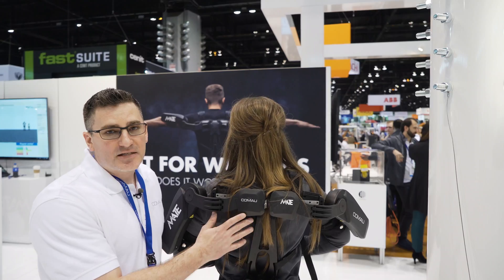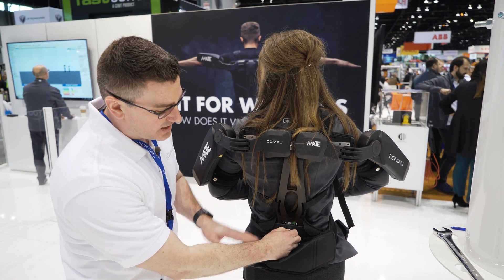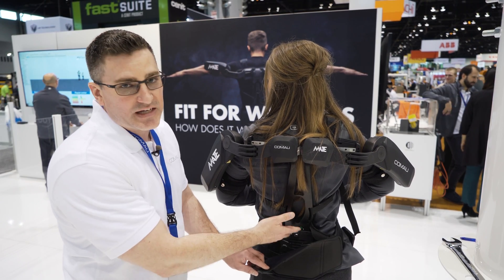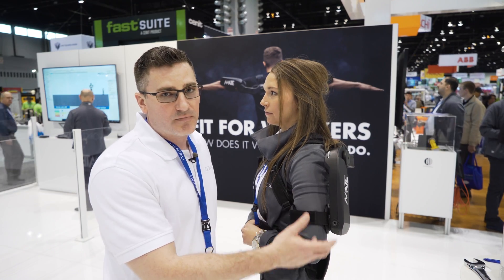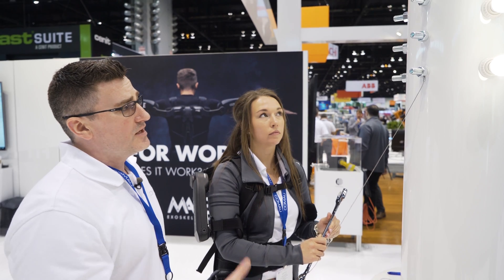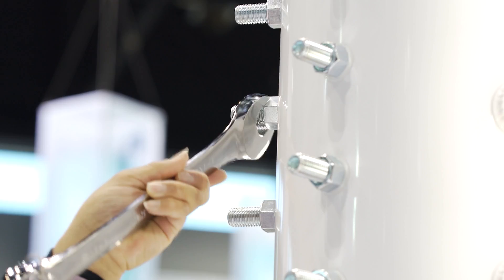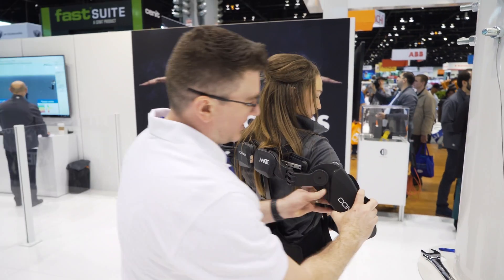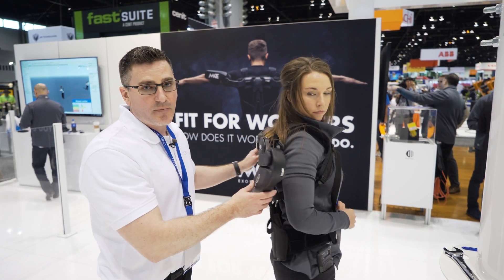Comau Exoskeleton Mate Assistant Overview at Automate Show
Video by The House of Design, a robotics integrator located in Nampa, Idaho.